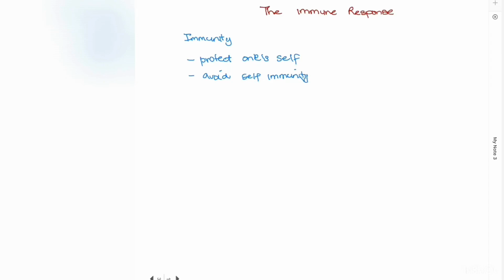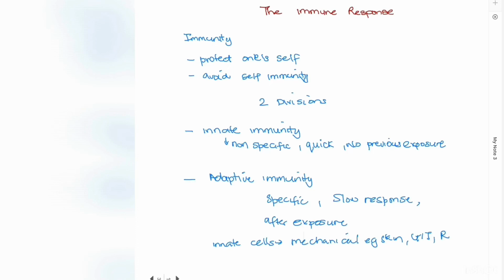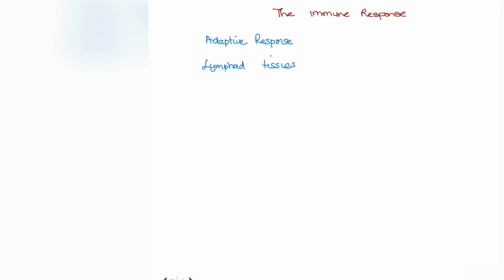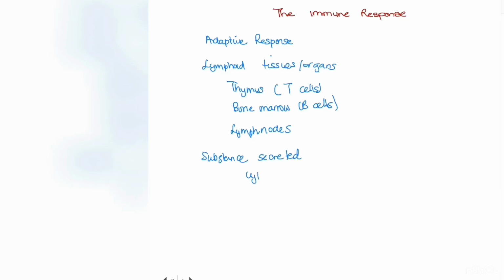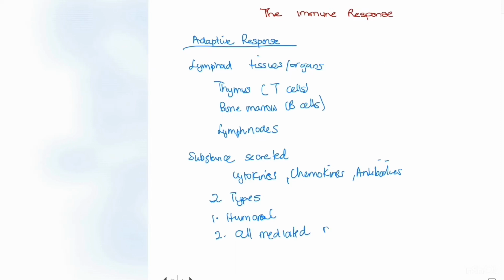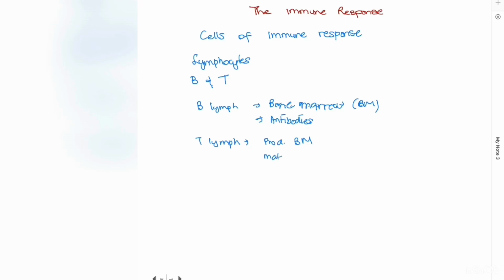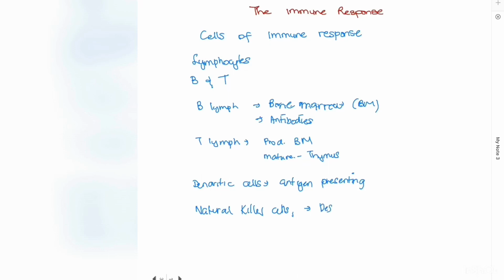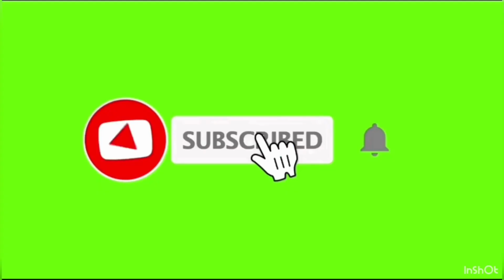Immune Response: D&N Medical Series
This video talks about innate immunity , adaptive immunity and how the body reacts to an infection.